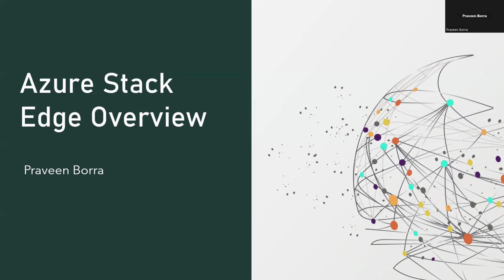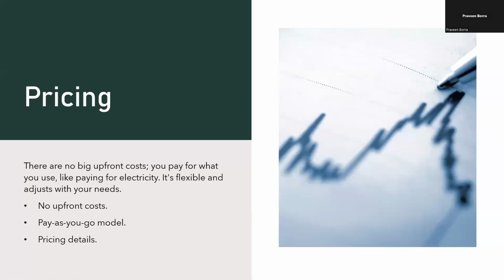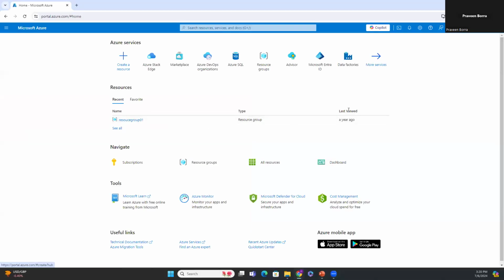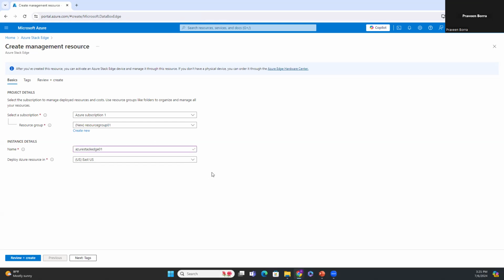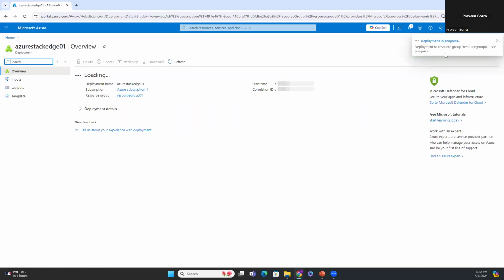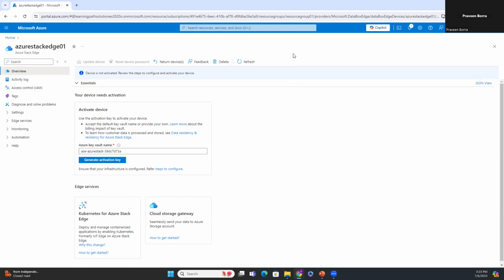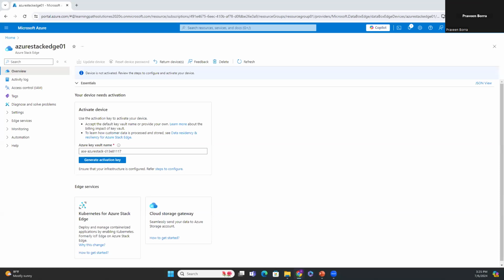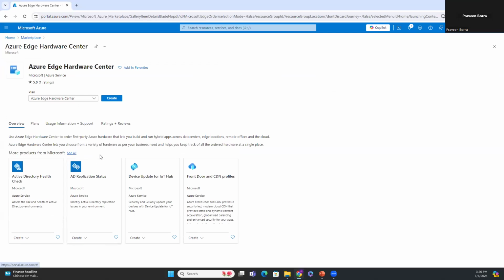Azure Stack Edge | Introduction to Azure Stack Edge | Machine Learning and AI | Microsoft Azure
Azure Stack Edge Overview

Introduction to Azure Stack Edge
Features of Azure Stack Edge
Security
Pricing
Use Cases
Machine Learning and AI
Data Transfer Efficiency